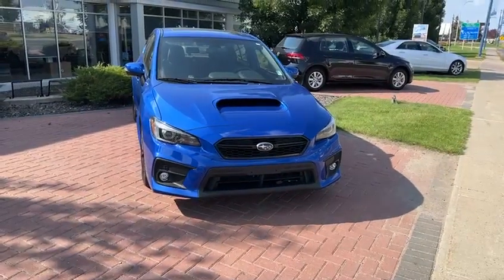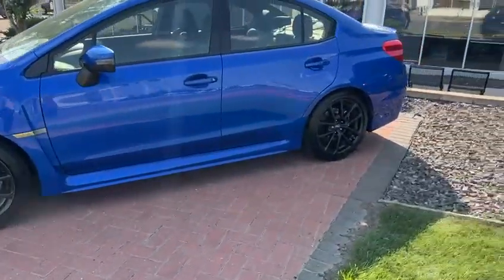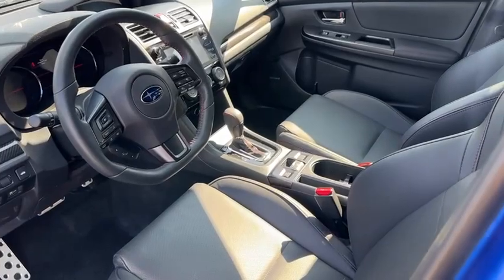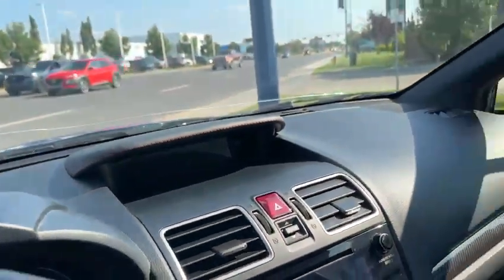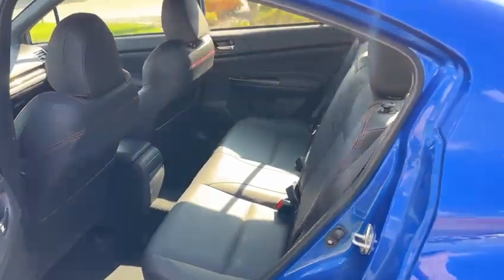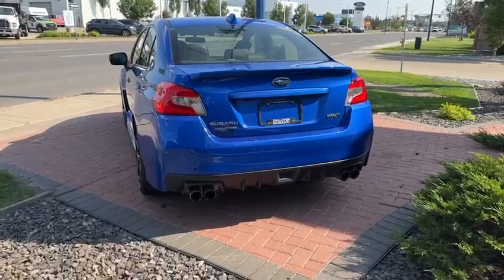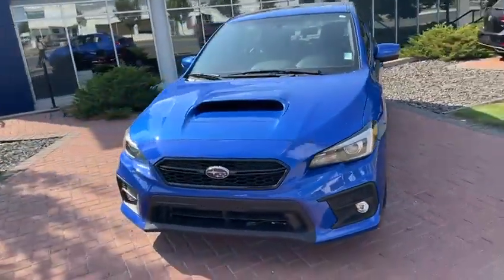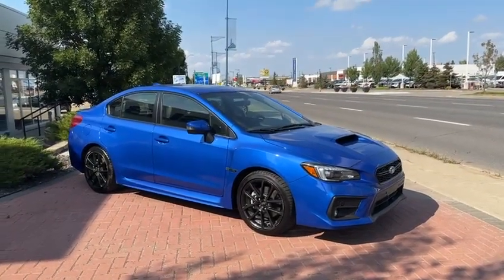2021 Subaru WRX AMVIC Licensed Business